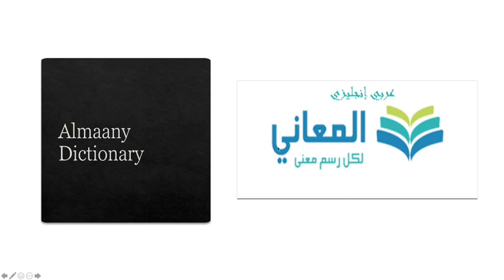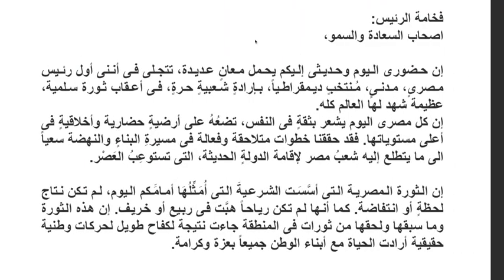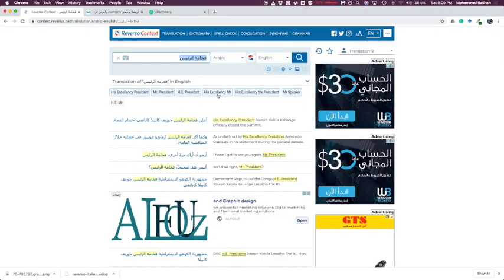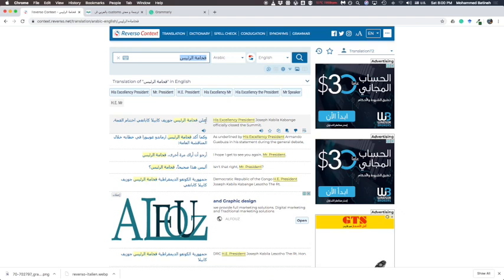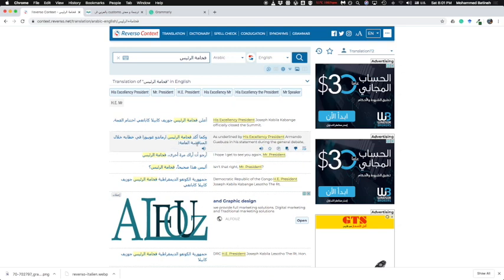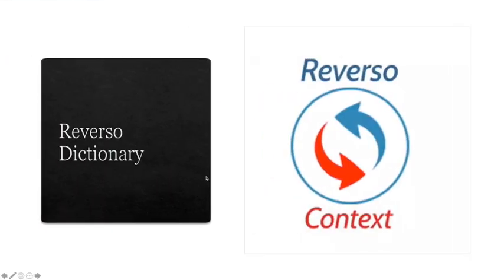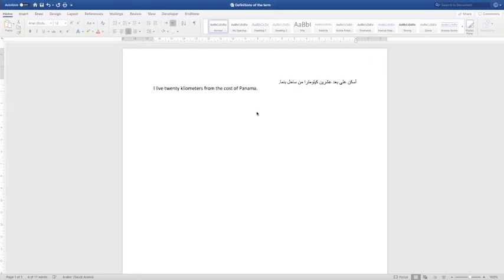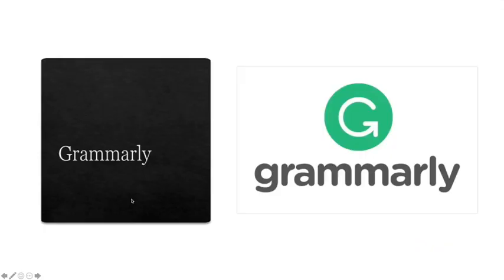Tools for translators. Elementary level. أدوات المترجم:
Lesson 2: Translation Practice
Tools for translators. Elementary level.
أدوات المترجم: قاموس المعاني، القاموس السياقي "ريفيرسو"